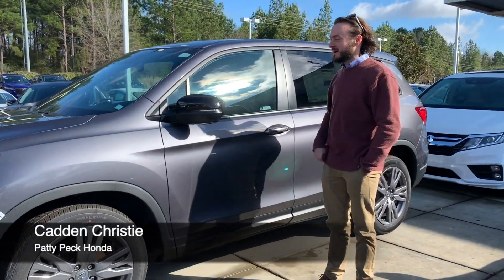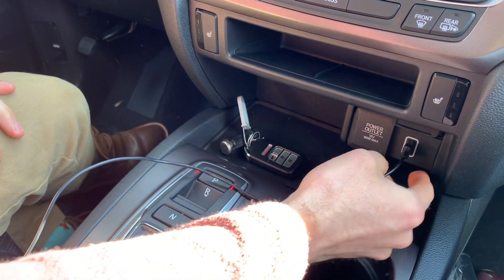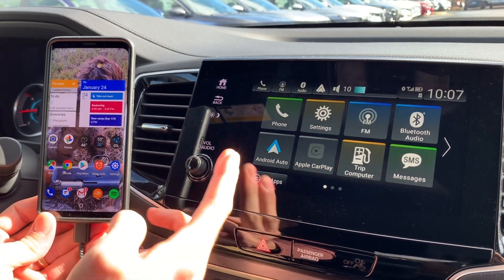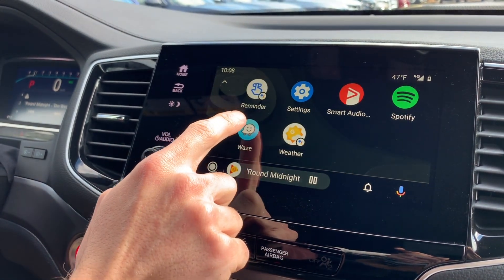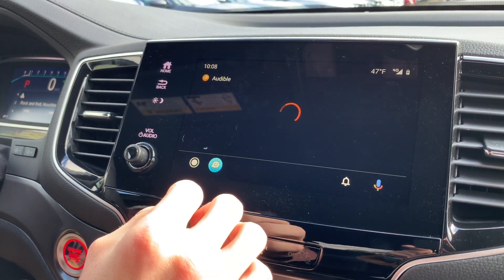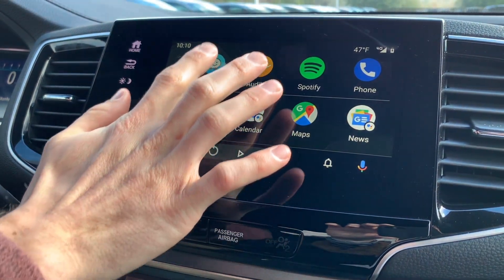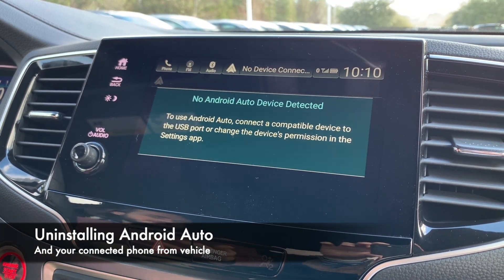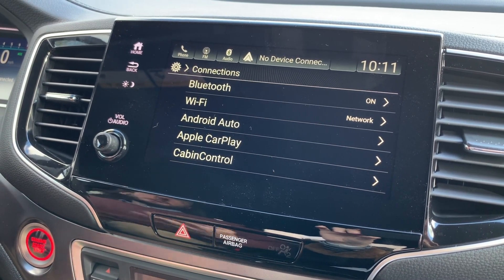How To Connect, Use & Uninstall the Android Auto App to your Honda Vehicle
Connecting your Android to a compatible Honda vehicle takes just a few minutes and gives you a variety of smartphone functions to use safely while on the road. When you join an Android phone to the audio system via the USB port, Android Auto automatically initiates. When connected via Android Auto, you can use the audio/information screen to access the Phone, Google Maps (Navigation), Google Play Music, and Google Now functions.

In the video above, Cadden takes a 2020 Honda Passport EX-L, standard with Android Auto integration and shows you how to;

  -Download the Android Auto app on your compatible phone
  -Use Android Auto through the Honda Display Audio by touch and voice command
  -Uninstall your Android Auto information from your vehicle

Patty Peck Honda is Mississippi's #1 Volume Honda Dealership located in Ridgeland Mississippi serving the Jackson Metro area located off I55 Exit 107:

555 Sunnybrook Rd.

Have a question on how to work a feature on your Honda Vehicle? . We will put a video together just for you.